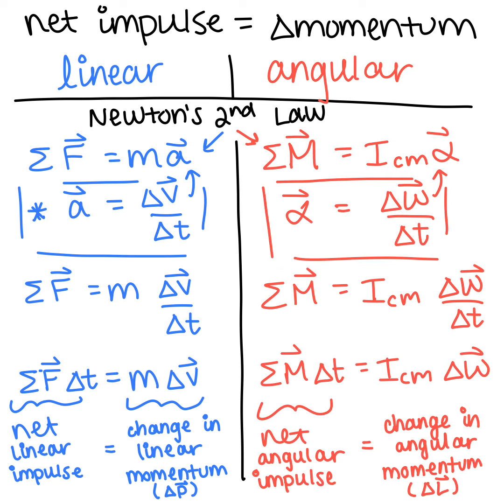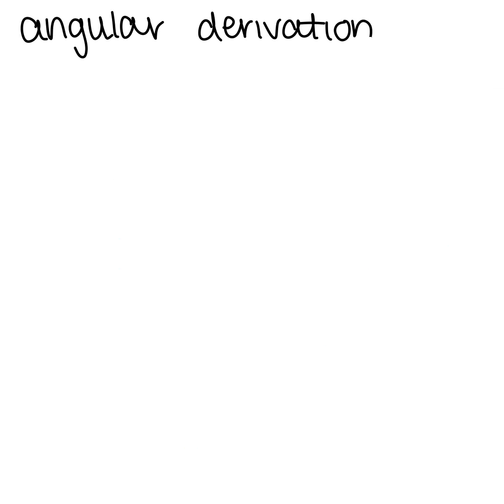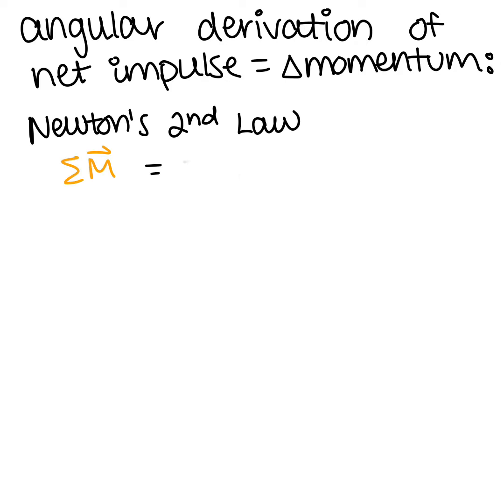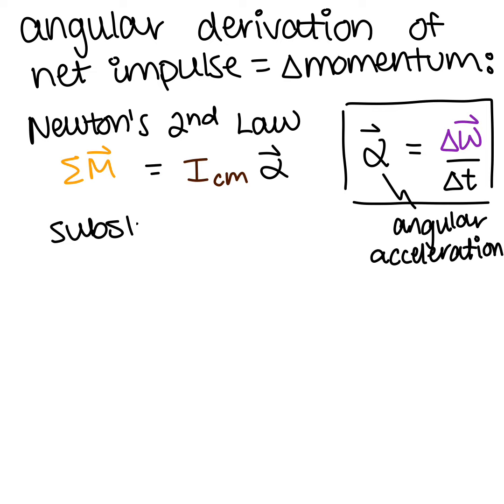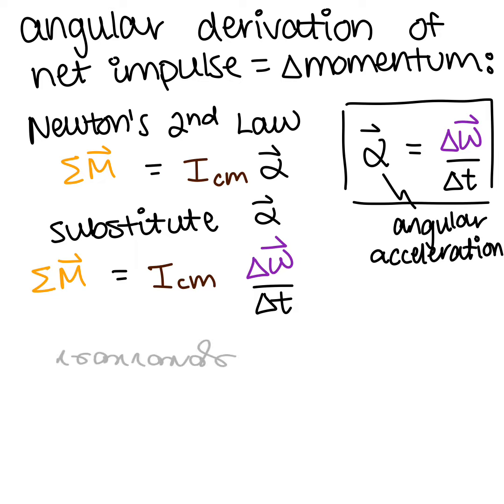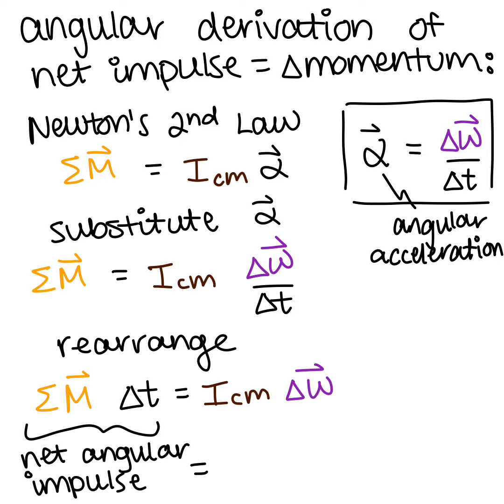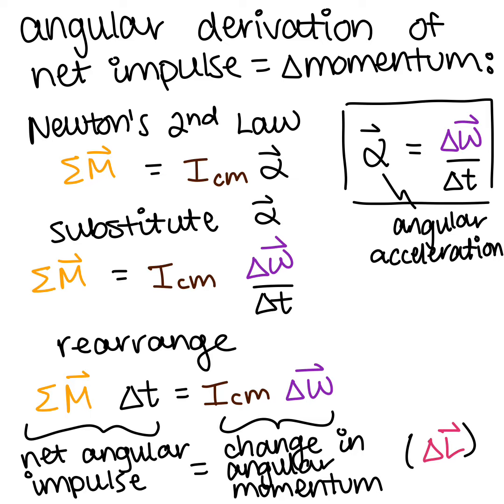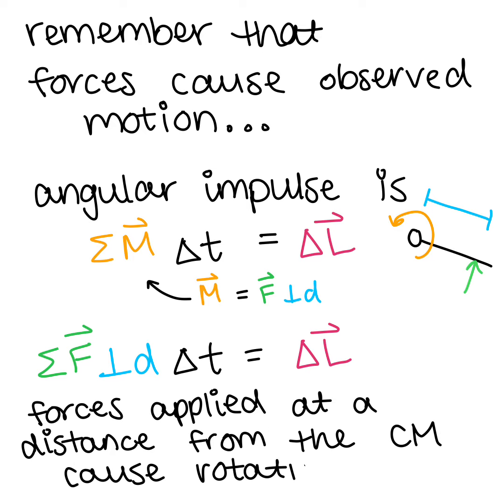What is angular impulse? Episode 22 (Part 1) of biomechtalk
I hope everyone is having a good start to the holiday season! 🍁 ❄️

Episode 22 (part1) of biomechtalk

So much to talk about with angular momentum we had to split into two parts!

Ok so, backtracking to previous videos, we learned that net impulse = change in momentum and this relationship is derived from…

Yes you guessed it (everyone’s fav)

And this relationship holds for both linear and angular momentum (and impulse)…

So we can derive how angular impulse relates to a change in angular momentum from Newton’s second law!

*keeping in mind that forces (applied at a distance from the center of mass) cause rotation*